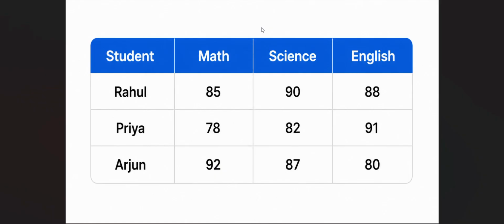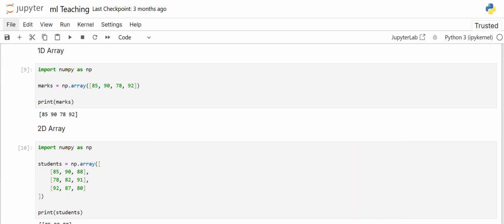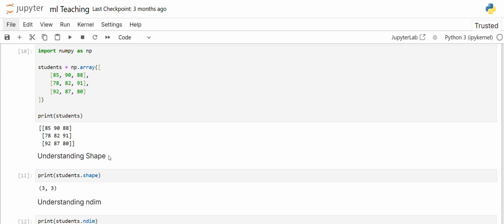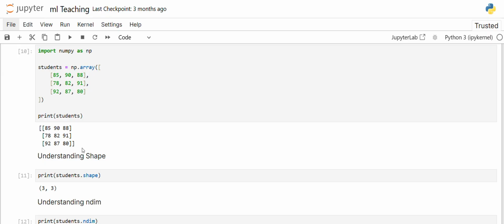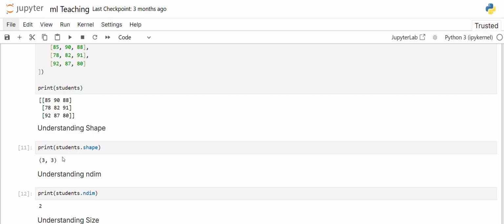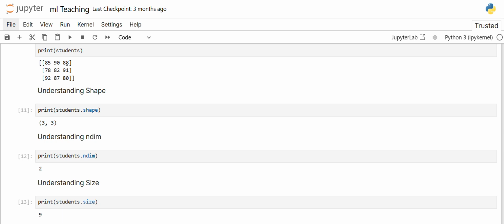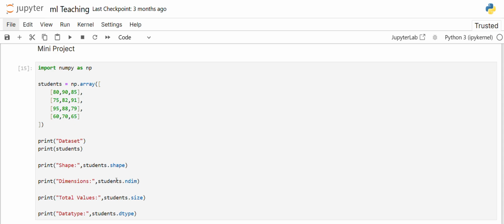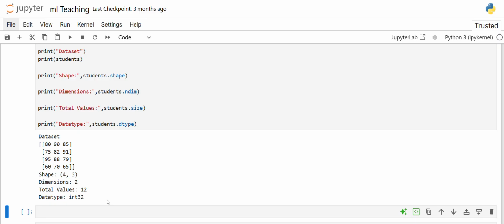Advanced NumPy (2D Arrays, Shape)